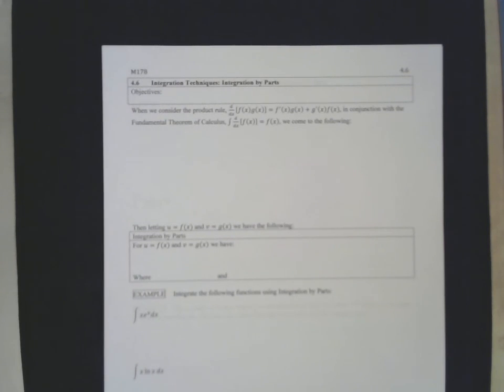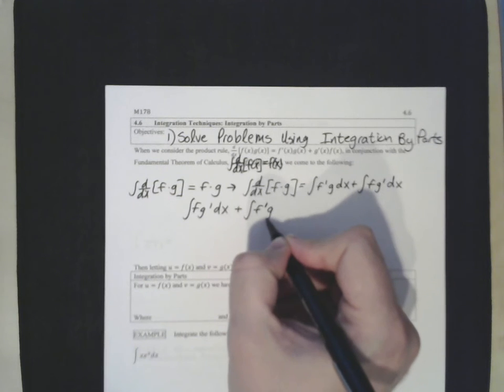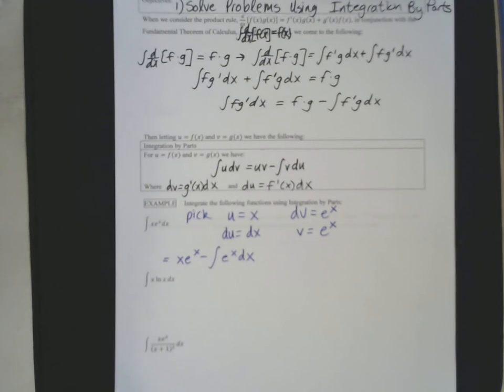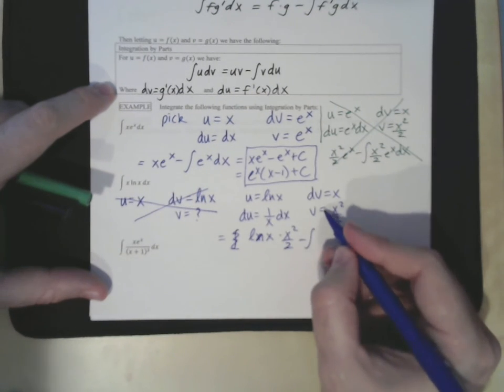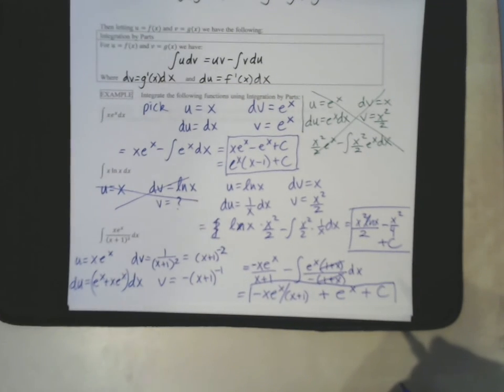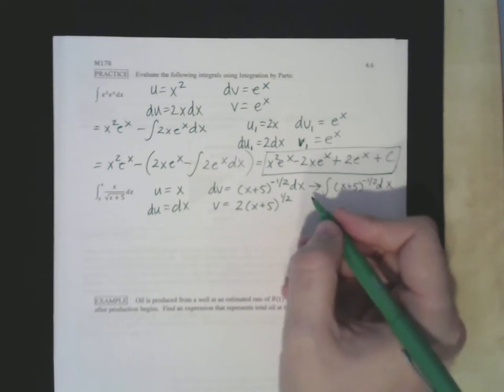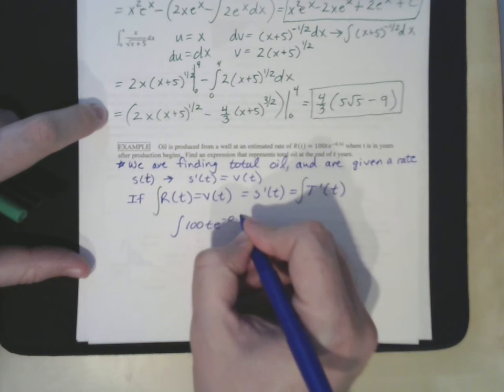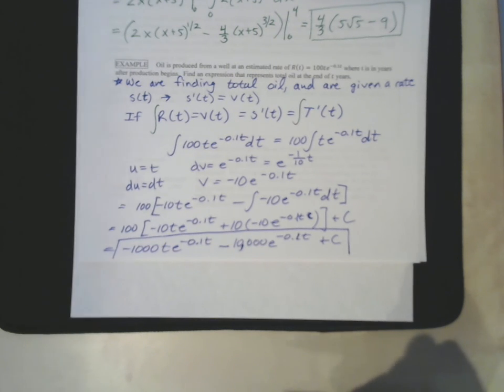Math 178 Lecture 4.6: Integration Techniques: Integration by Parts